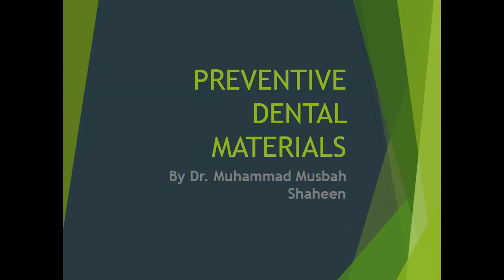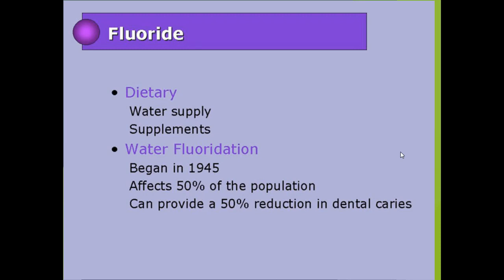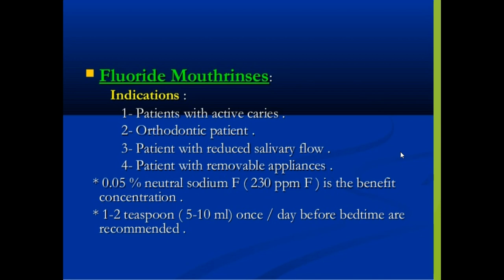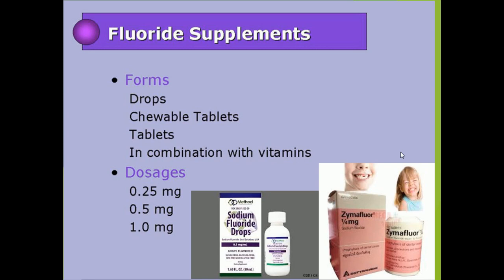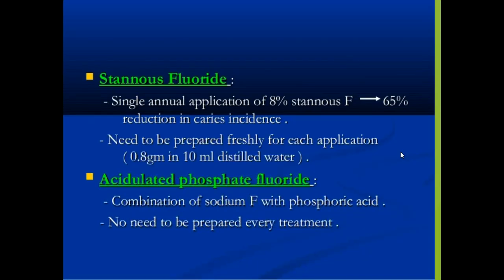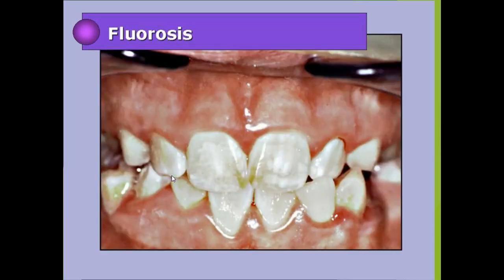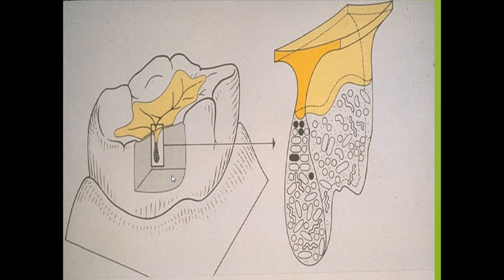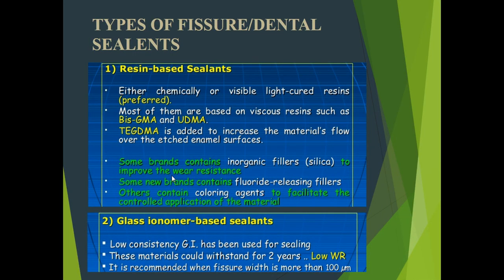Lecture on Preventive Dental Materials (Part II) By Dr. Musbah Shaheen